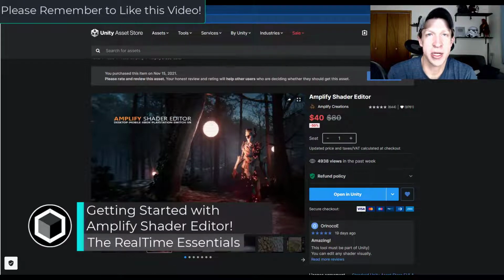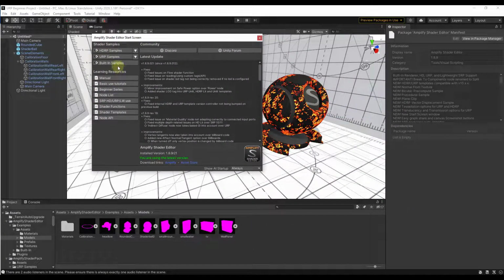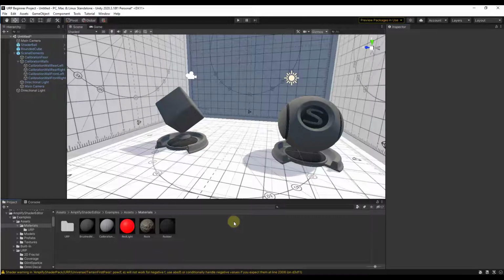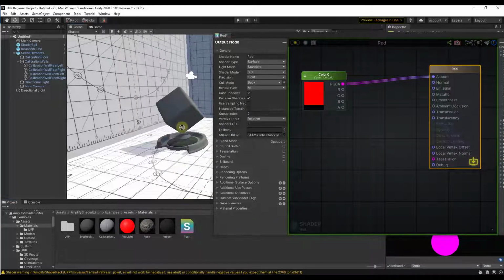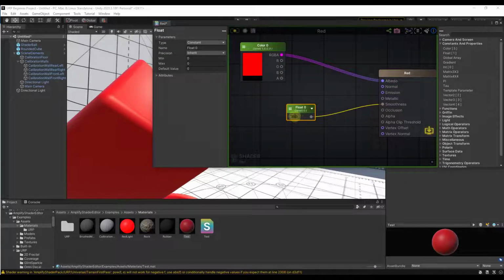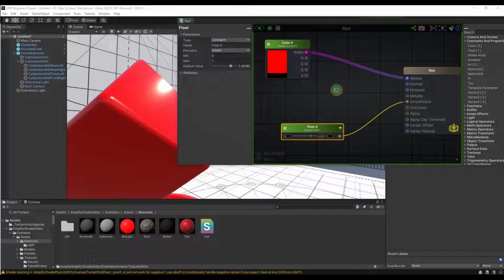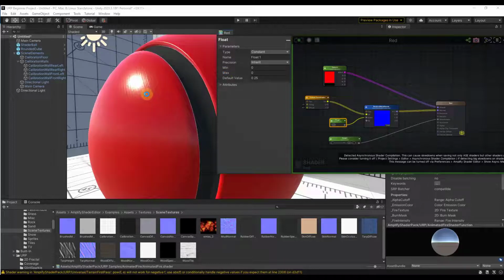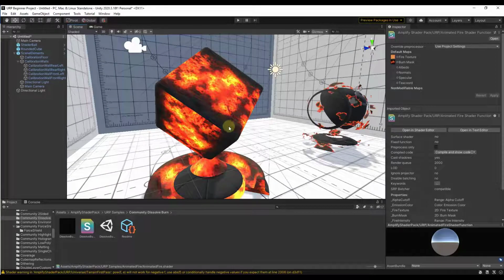Awesome SHADER CREATION for Unity! Getting Started with Amplify Shader Editor!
In this video, we check out the Amplify Shader Editor asset for Unity! This tool is designed to give you a node based, easy to use tool for creating advanced shaders in Unity!

LINKS
UNITY ASSET STORE

TIMESTAMPS
0:00 - Introduction
0:26 - Amplify Shader Editor download location
1:04 - Amplify Wiki and sample locations
1:29 - Importing and enabling Amplify Shader Editor
2:00 - The Amplify Start Screen
3:13 - Fixing the pink texture error
3:55 - Creating your first shader in Amplify
4:55 - Using nodes to affect the shader's properties
6:12 - Adding a material to utilize your new shader
7:02 - Changing shader type to match our rendering type
8:14 - Using numerical values in your shaders with the float object
8:36 - Updating and recompiling the shader in your viewport
9:36 - Adding a slider to our float value
10:47 - Adding textures and maps to our shader
12:48 - Free Amplify shader pack material overview
13:04 - Using the animated fire shader
13:40 - Using the dissolve shader
14:15 - Where to download the Amplify Shader Editor for Unity